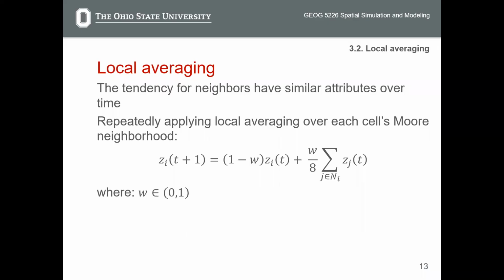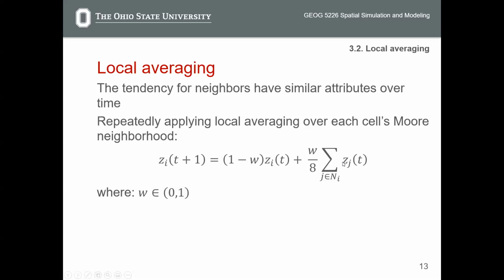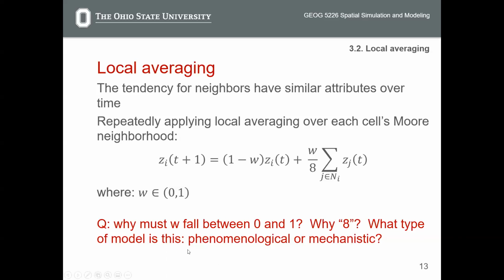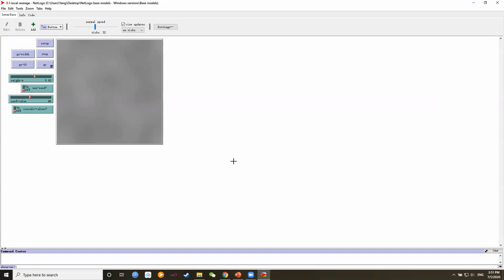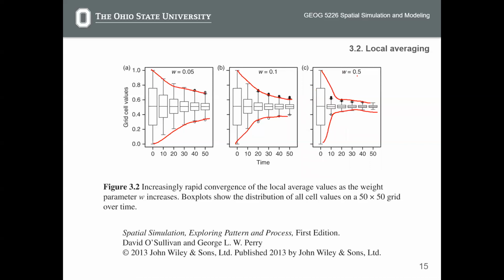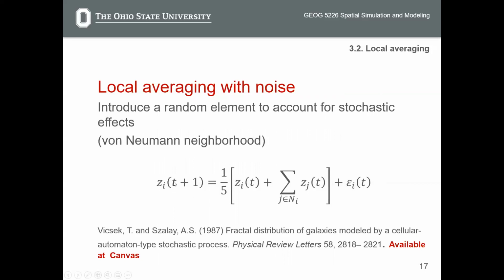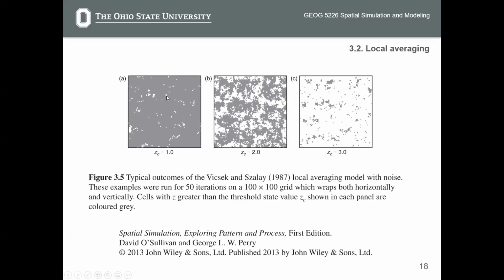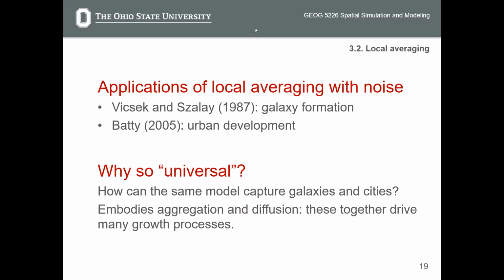Ch3 Lecture1 P2